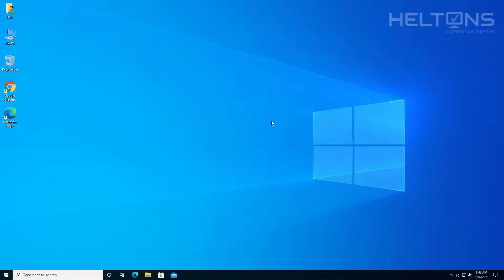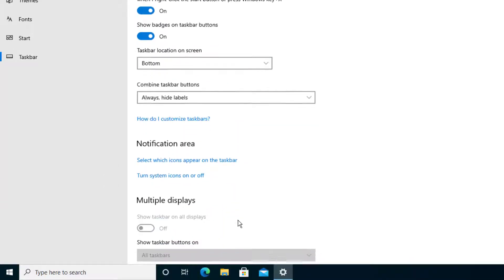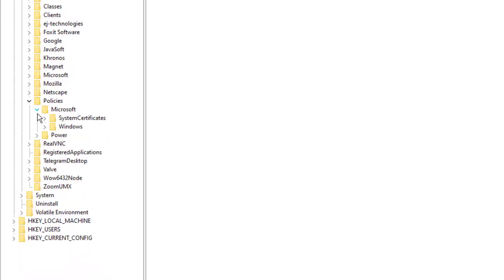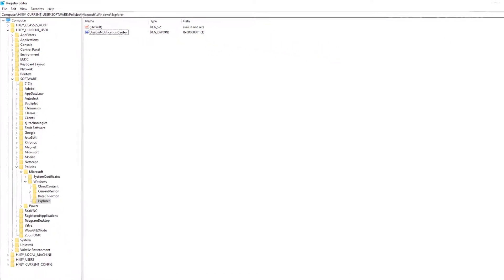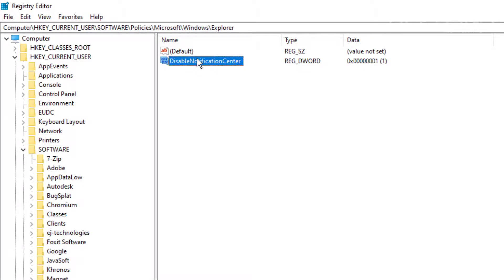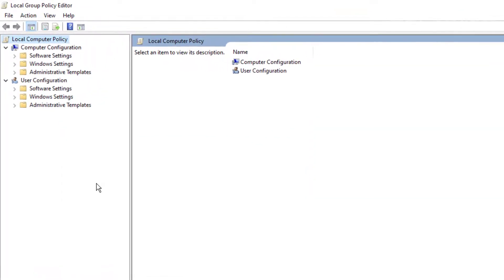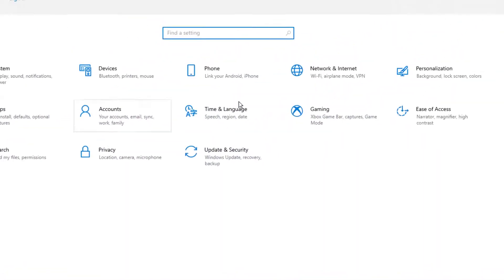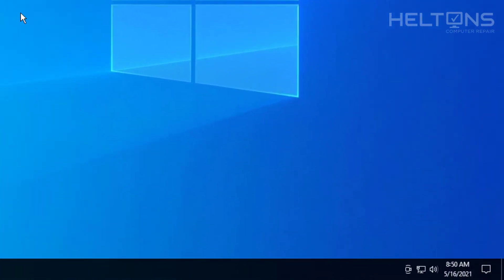3 Ways to Remove / Disable Actions Center In Windows 10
This video will show you how to remove or disable the actions center in Windows 10

*Data Storage*
Internal Hard Drives x4